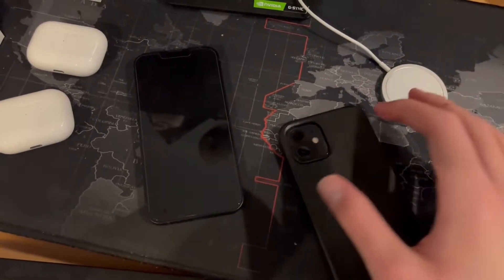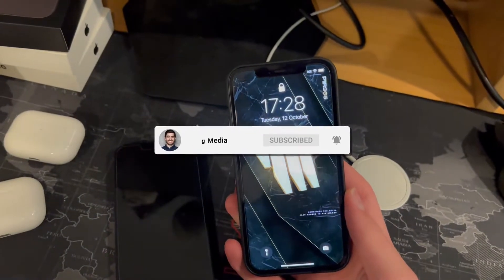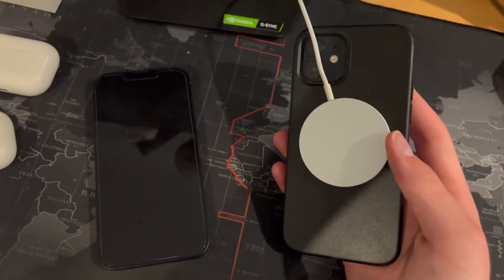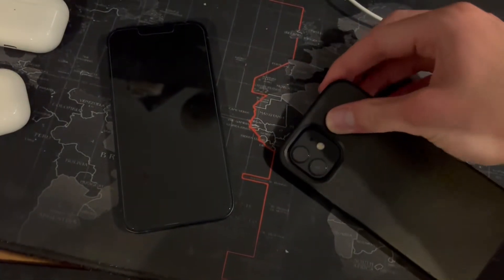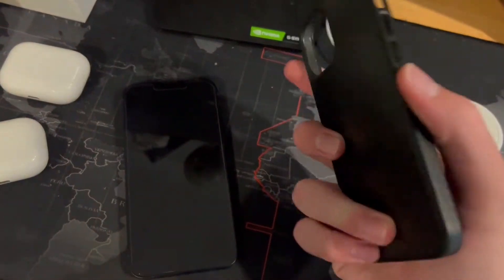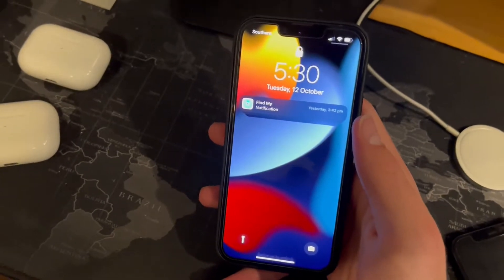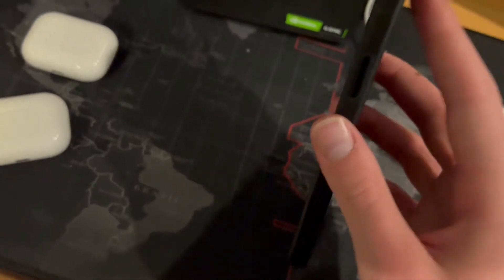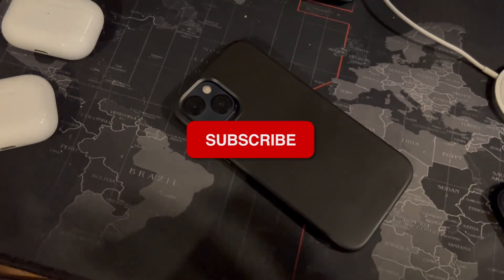Can iPhone 13 Use iPhone 12 Case? (Will iPhone 13 Fit in iPhone 12 Case)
What's up guys, this video tests if the iPhone 13 can use the iPhone 12 case including will the iPhone 13 fit in the iPhone 12 case! The new iPhone 13 is out and many people are wondering if the old iPhone 12 case will work with the iPhone 13 including if the old iPhone 12 case will fit in the iPhone 13 so this video tests if the iPhone 13 fits in an iPhone 12 case so you can test if you can use your old iPhone 12 case on your iPhone 13!

WILL IPHONE 12 CASE FIT IPHONE 13
CAN IPHONE 13 USE IPHONE 12 CASE
WILL IPHONE 13 FIT IN IPHONE 12 CASE

Video Uploaded & Owned by Trog Media (PG, family-friendly + no swearing!)